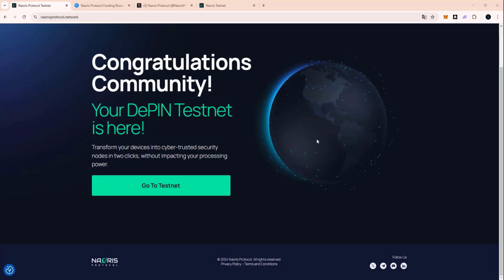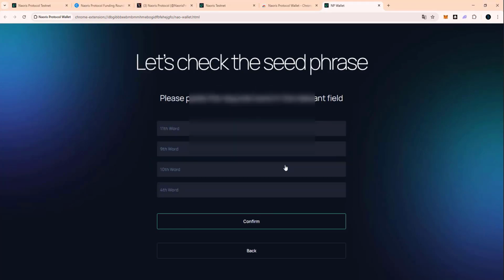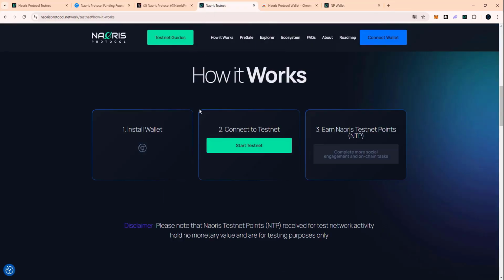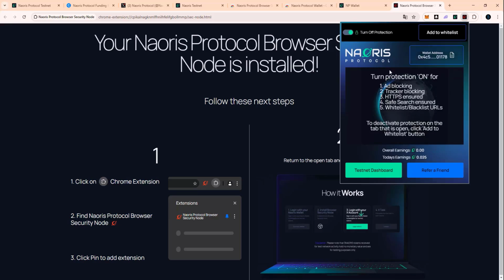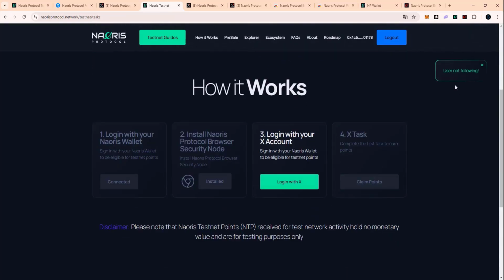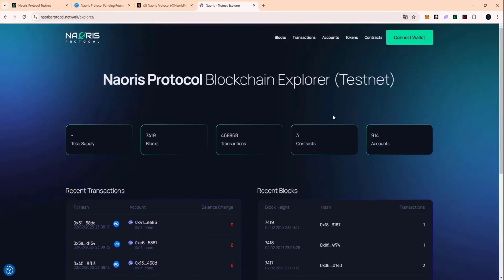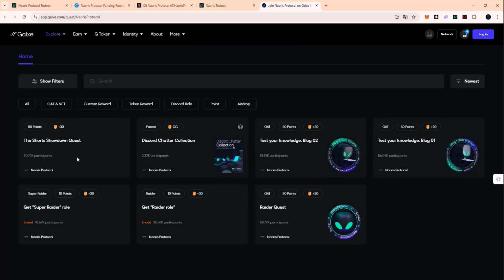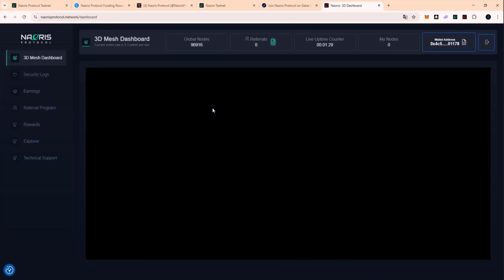NAORİS PROTOCOL TESTNET! | LİKE GRASS NODEPAY TESTNET PROJECT! | $11.5 MİLLİON INVEST!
Today I told you about naoris protocol. I hope it was useful. Have a good day.
invite code: 3iegURGVPiuOAmS6
Note: This channel is a YouTube channel that produces dubbed content on behalf of the Monetization Time community operating in Turkey.